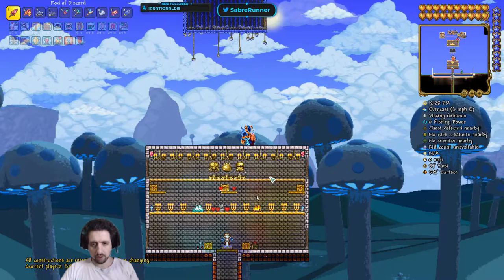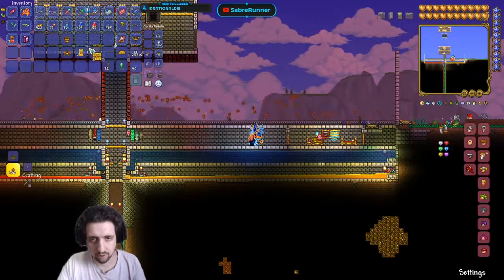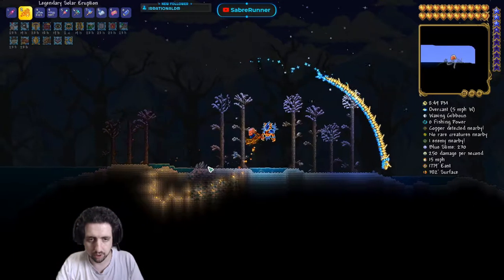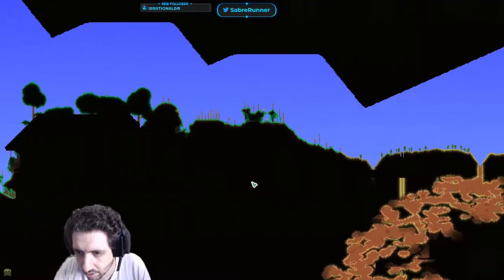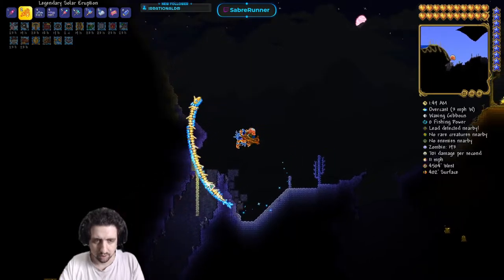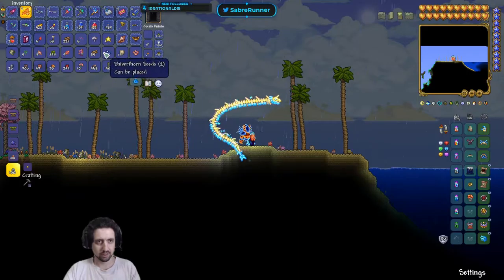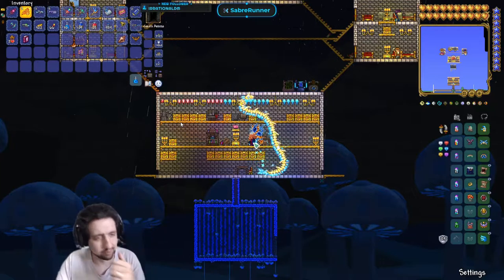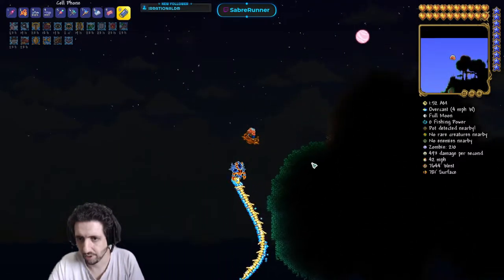Running the Gauntlet˸ Terraria, Journey's End, Part 4